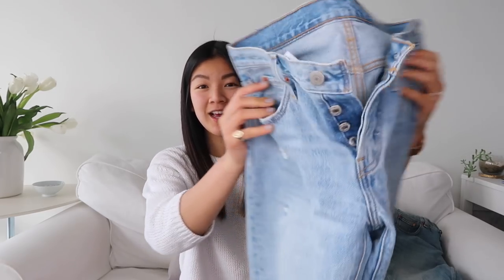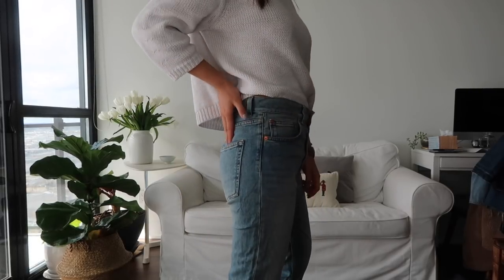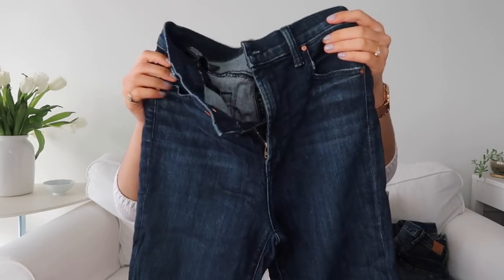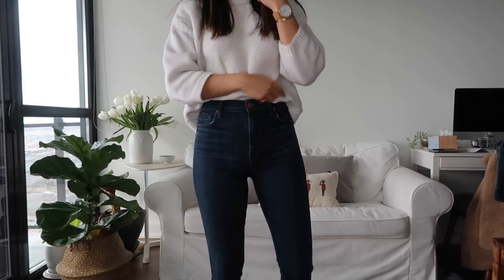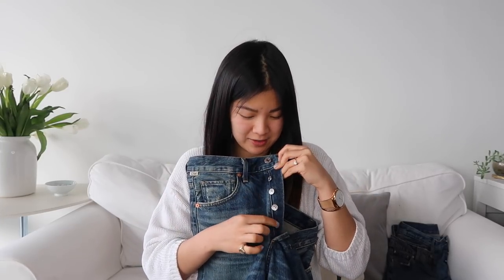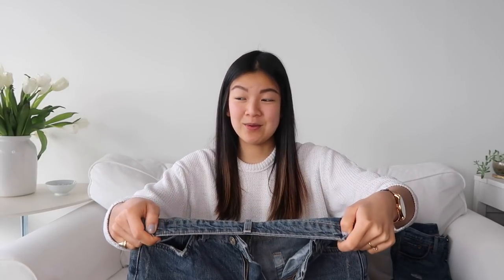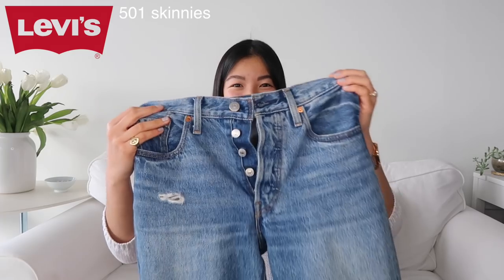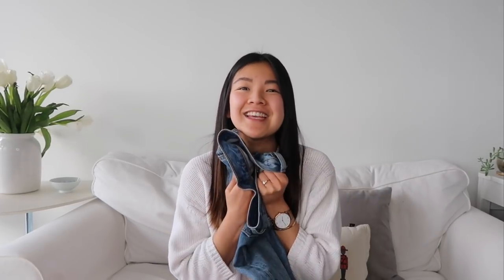BEST JEANS | TRY-ON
Hi cuties! OPEN ME :)

I'm back this week with a fun one. If you follow me on the insta (@JESSUNDECIDED) then you know how much I loveee denim.

Seriously. Majority of my closet consists of denim jackets + jeans!!

I've rounded up the best jeans IN MY CLOSET currently, because it seems like a lot of you are curious + because I love to talk about jeans lol.

I walk you through what I look for in jeans and WHY these pairs are my absolute favorite!!

I'll be doing a jean haul soon, so let me know if there are any brands you want me to test out for you!

JEAN SHOPPING LINKS

Acne Boyfriend Jeans

J Brand Carolina Super High Rise

Citizens Of Humanity Gia Rollins

Topshop Mom Jeans

Levi’s 501 Skinny

ALSO COME FIND ME HERE!!